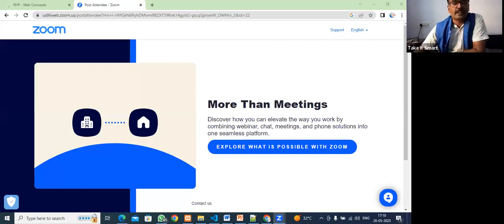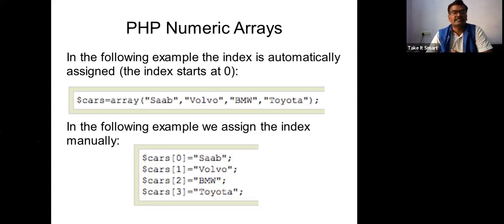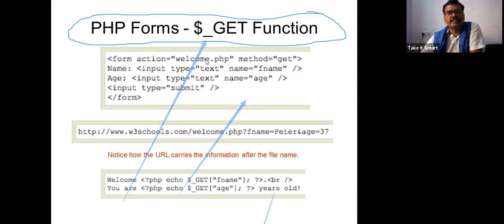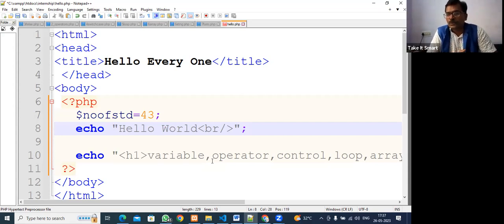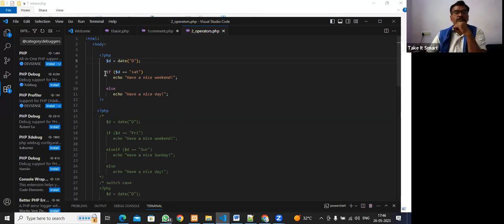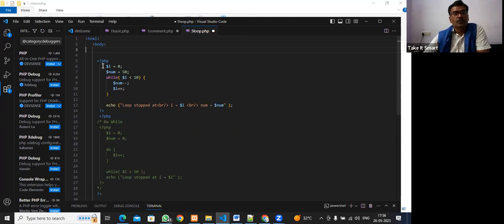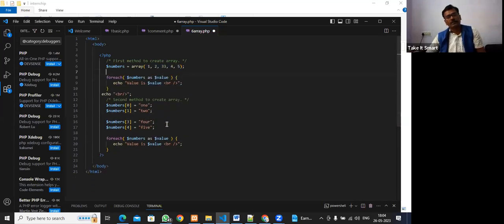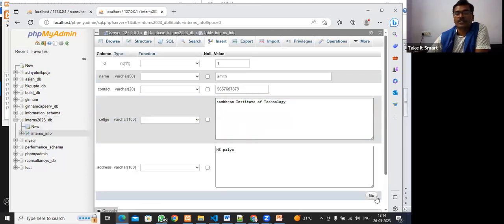php Day2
Software Development and Training